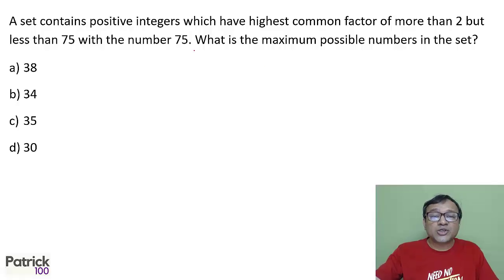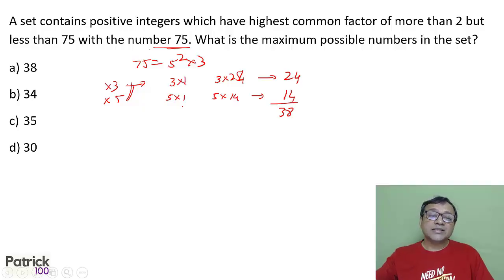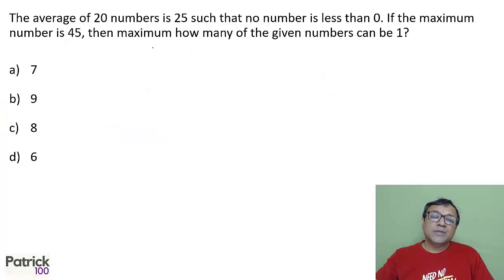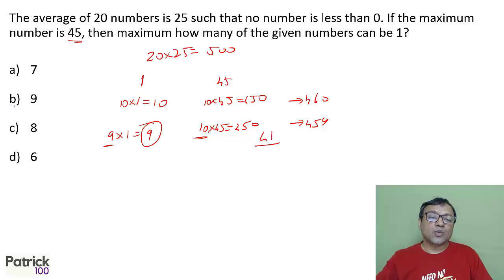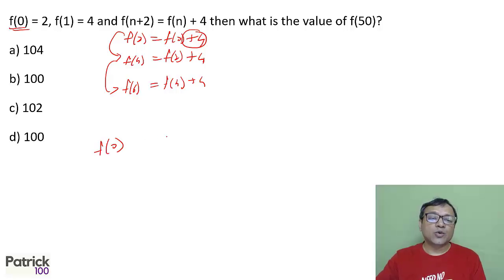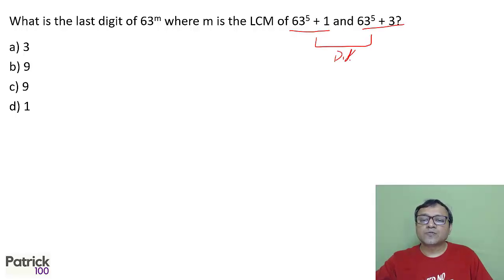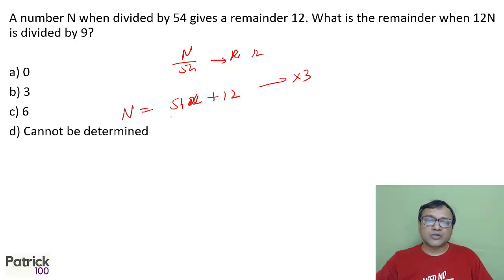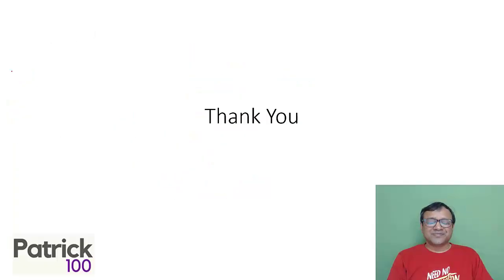Day 45 - Road to 100 Series | CAT 2025 | Practice Questions | Patrick Dsouza | 6 times CAT 100%ile